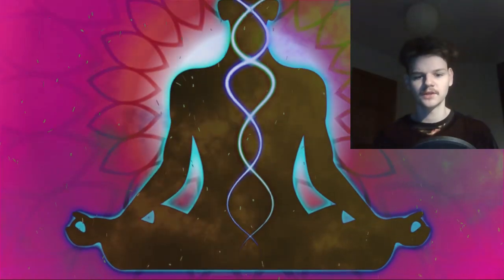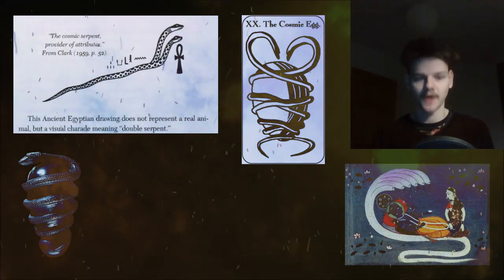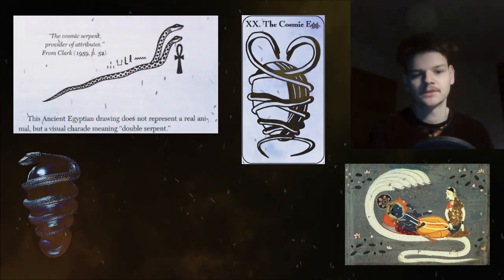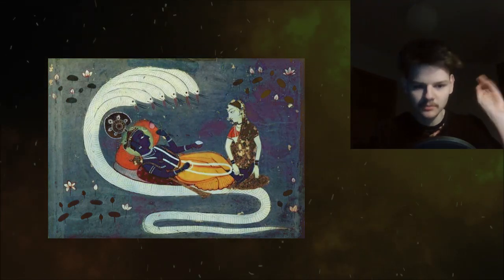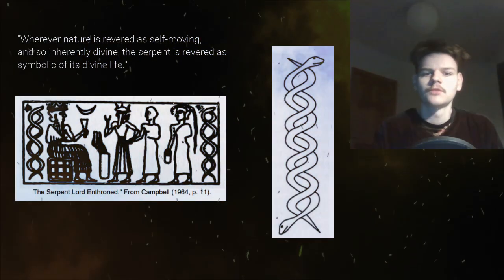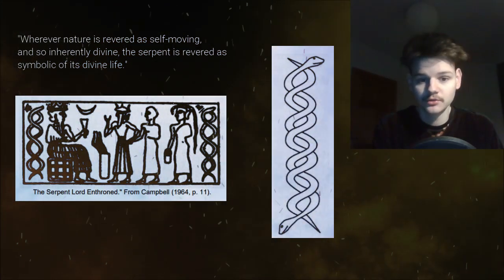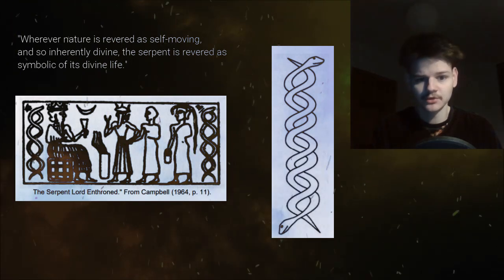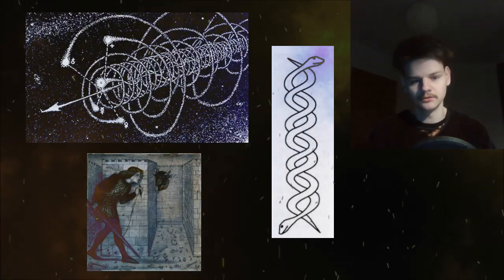The WISDOM of SACRED DNA SYMBOLISM | Alchemy, Jacobs Ladder, Cosmic Serpent | Psyche & Philosophy